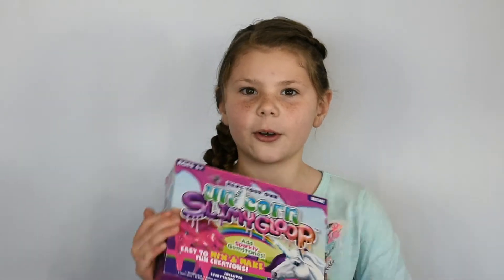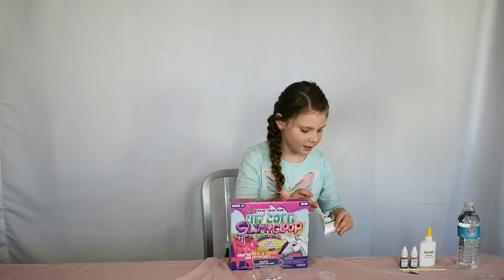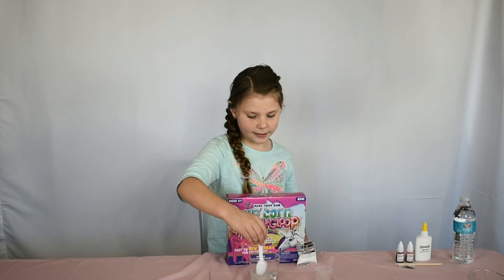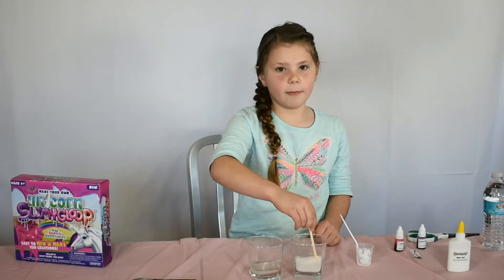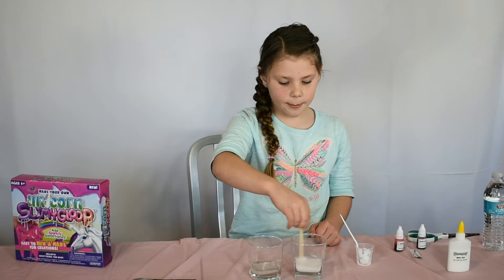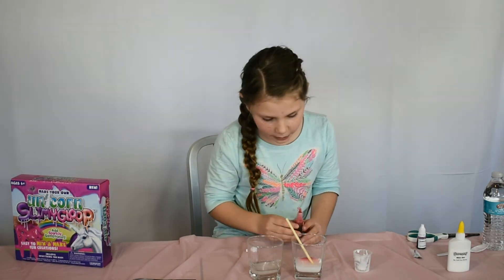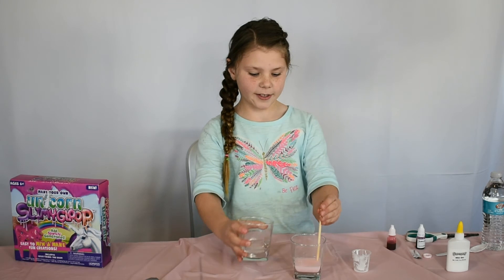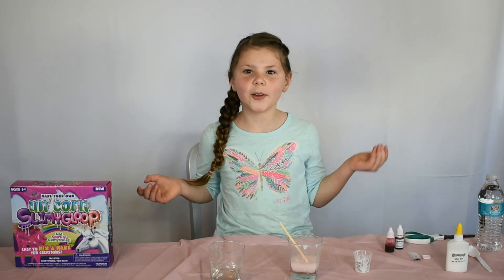Alanna's Sparkly Fun! Unicorn Slime Goop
Unicorn Slime Goop